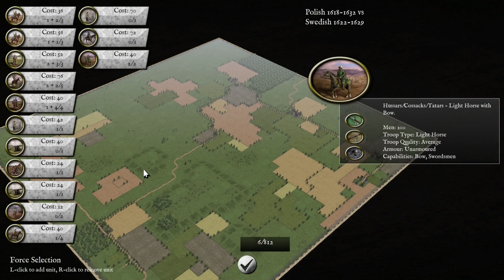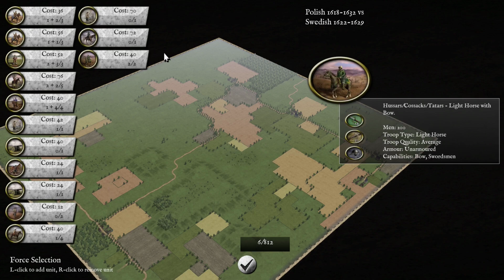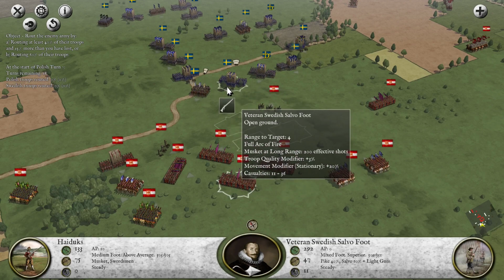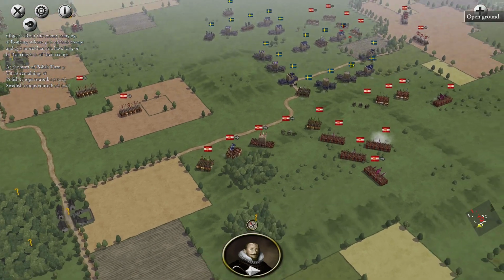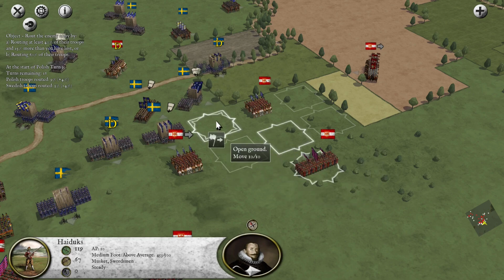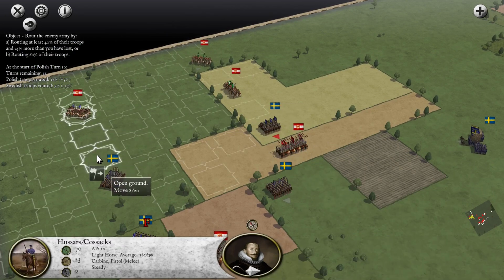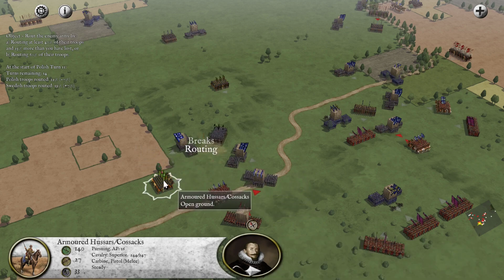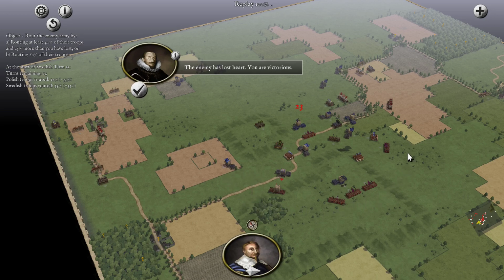Pike and Shot MP #133: Polish vs Swedish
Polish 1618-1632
vs
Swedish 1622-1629